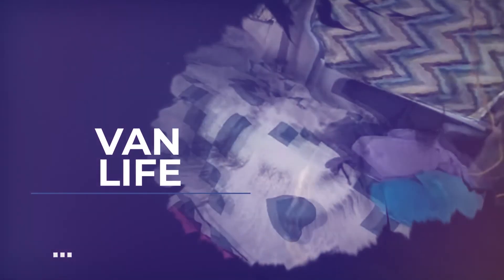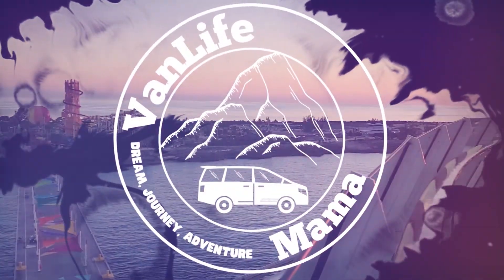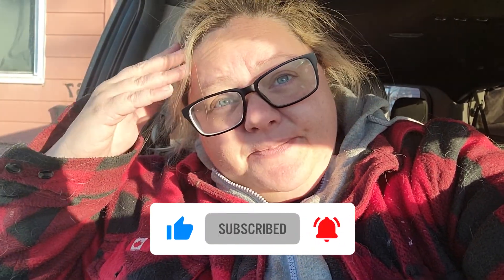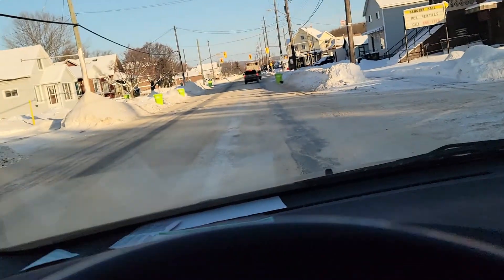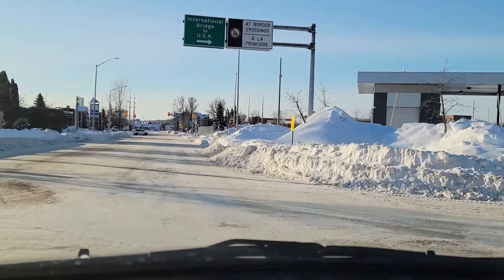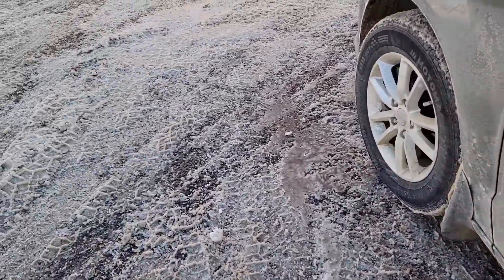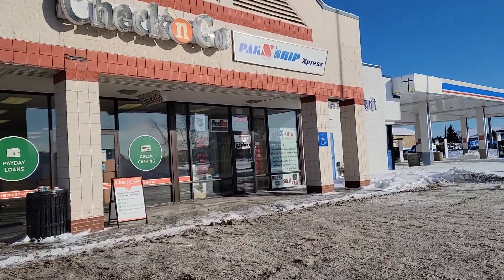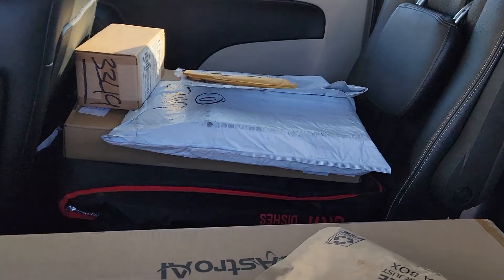YOU NEED TO DO THIS BEFORE COMING TO CANADA!!! Plus crossing the Mackinac Bridge in Michigan.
Don't forget to check out the Travel Life Mama Etsy page for packing lists and templates.